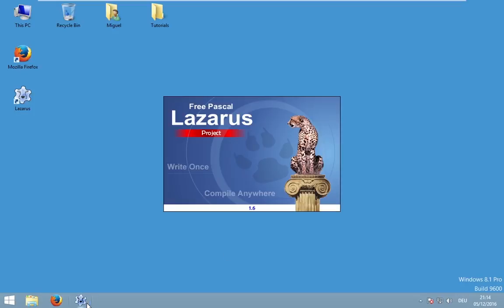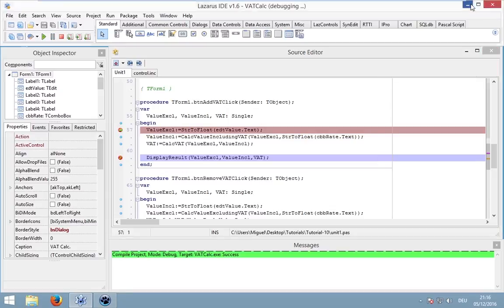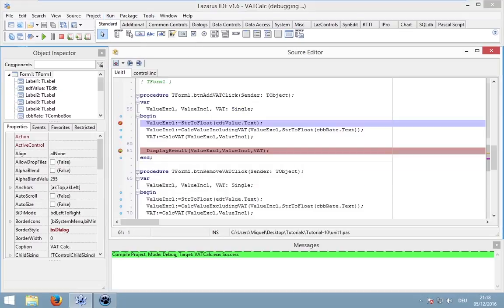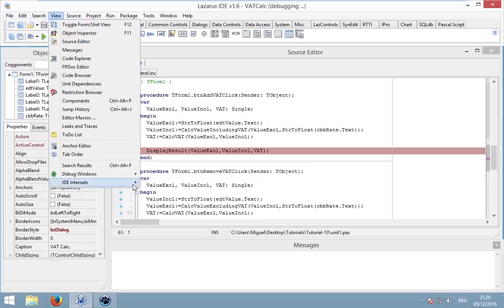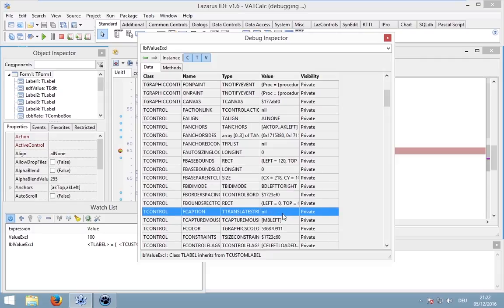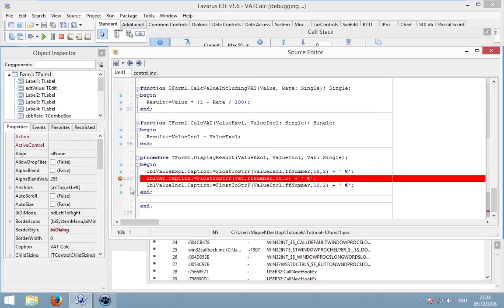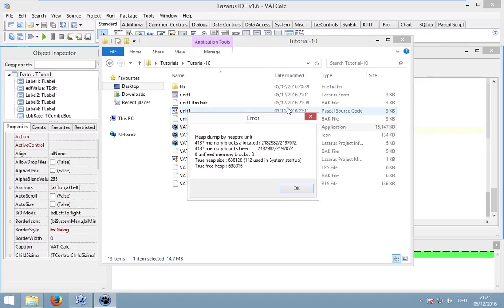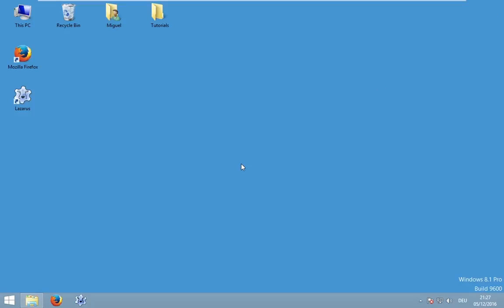Lazarus Tutorial #11 - Using the debugger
The debugger is a fundamental and really important tool. In this video we will use it to find problems and to better understand the behaviour of our application. In the end of this video series you should be able to develop your own applications for Windows, Linux and Mac. Moreover you should have understood the concept of programming and the necessary knowledge to continue your journey.